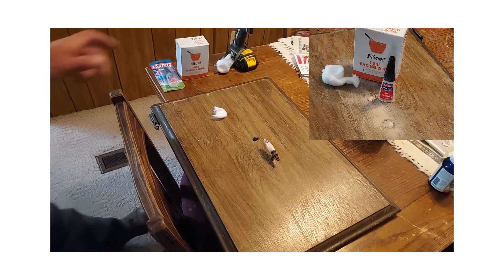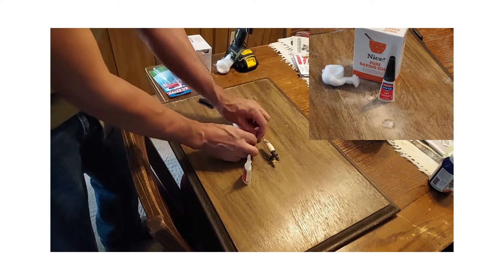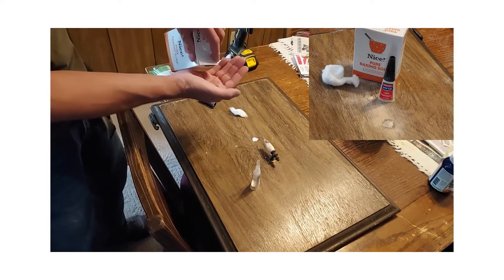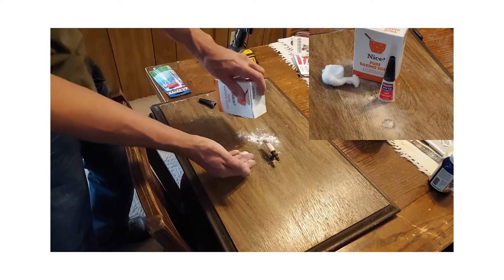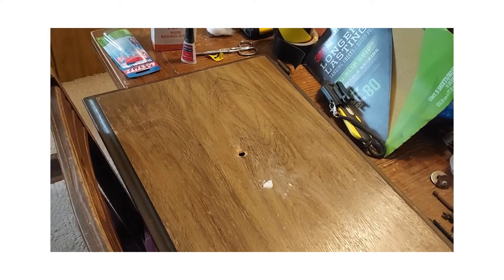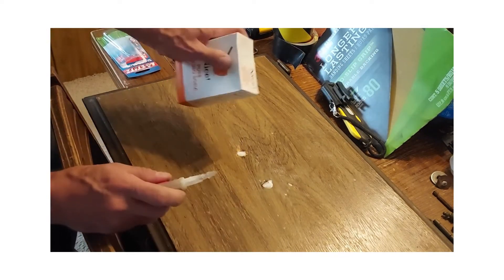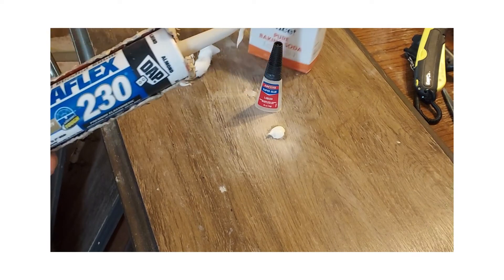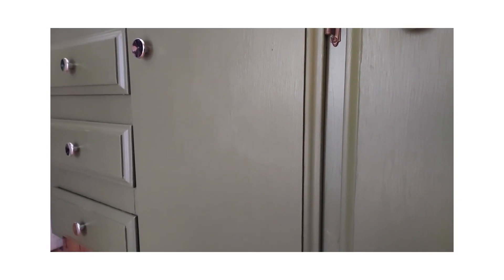Life Hack --- Superglue Cotton and Baking soda --- Quick Fix --- DIY Home repair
Amazing!  I mixed Superglue, cotton and baking soda and watch what happens.  This video will show you how to make repairs around the house with three common products.  In this video I was faced with the decision to spend half the day purchasing wood filler and repair products or to get the job done.